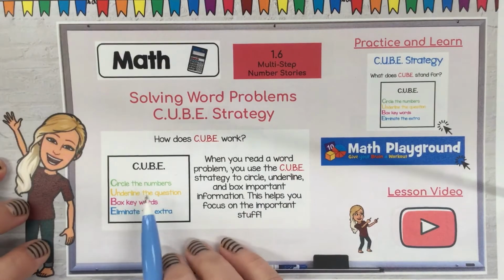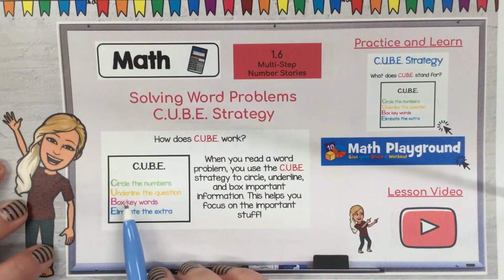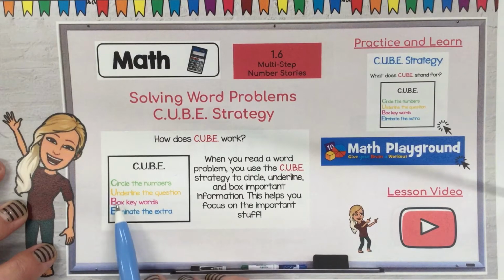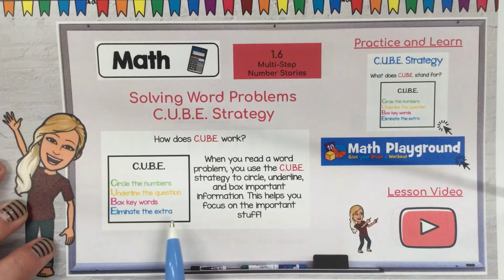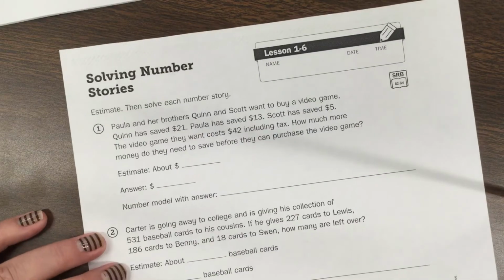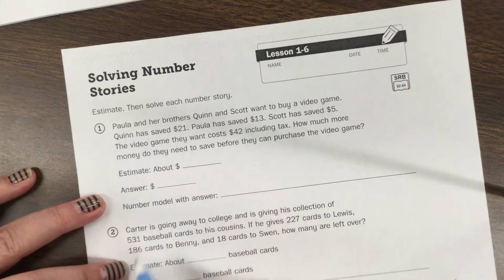CUBE method for number stories EDM lesson 1.6